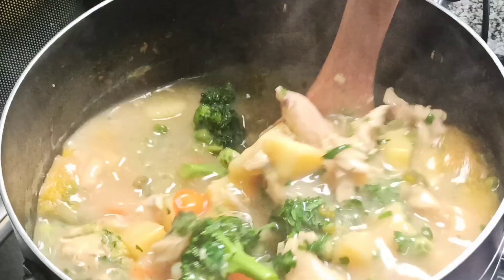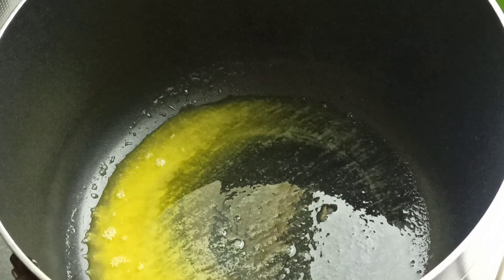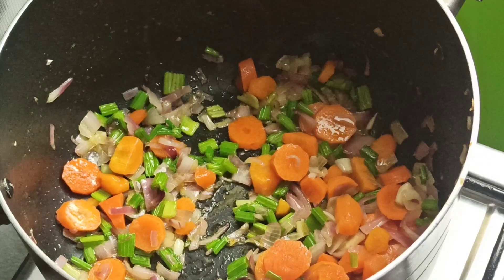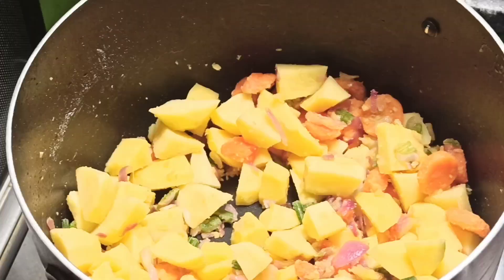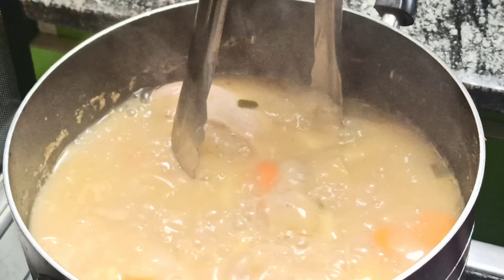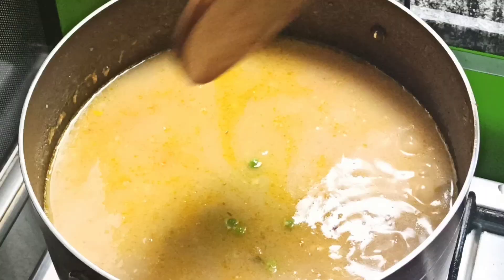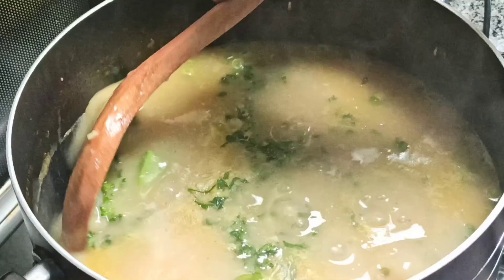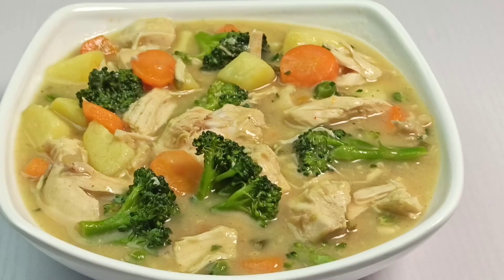How to Make Chicken Soup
There are a lot of chicken soup recipes out there, but this one is the best. It's easy to make, and it's really delicious. Watch this video and learn how to make chicken soup from scratch.

Ingredients:
- 3 chicken breasts
- 2 cups broccoli florets
- 1/2 cup of chopped carrots
- 2 cups of chopped Yukon gold potatoes
- 1 cup of chopped onion
- 3 minced garlic cloves
- 2 chopped celery sticks
- 2 tablespoon unsalted butter
- 1 tbsp of chicken bouillon cube (crushed)
- 1 tsp of black pepper powder.
- 1 tsp of salt
- 1/2 tsp of red chili powder
- 2 sprigs of fresh thyme
- 1 cup of frozen peas

You can enjoy this homemade chicken soup with rice or the way it is.